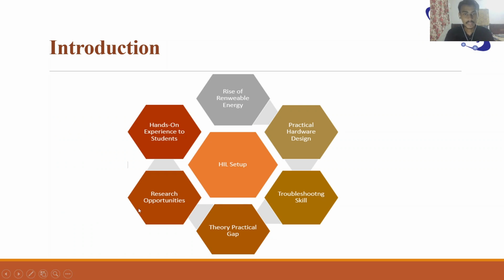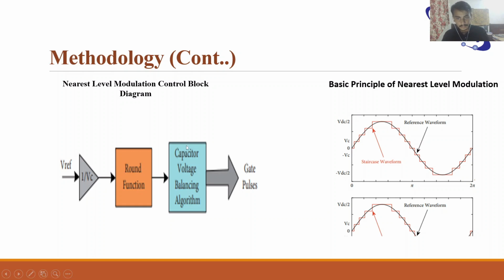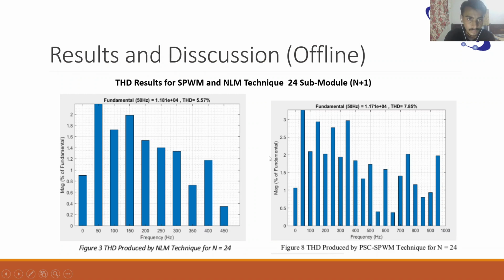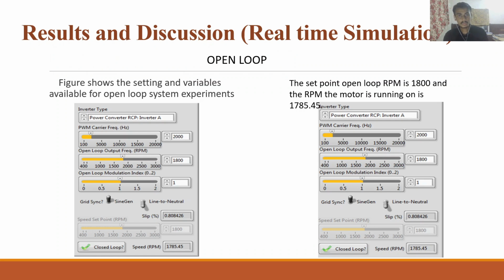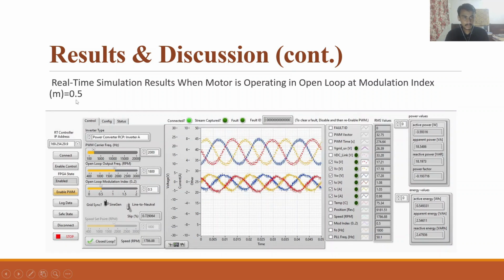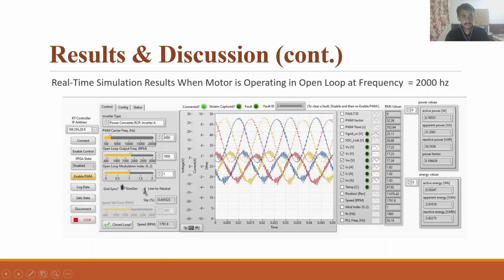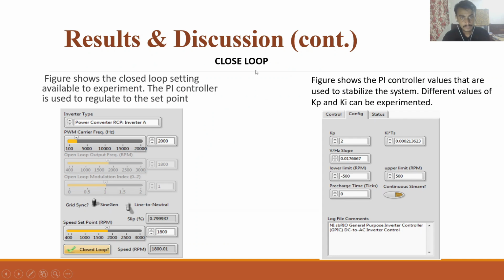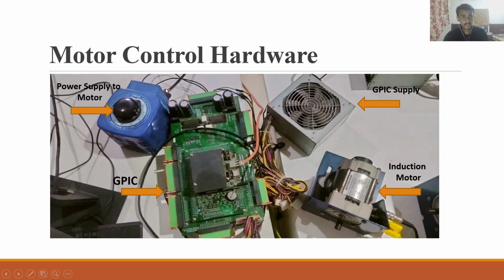Optimizing HIL Setup and Digital Control for Steady State and Dynamic behavior of power converters